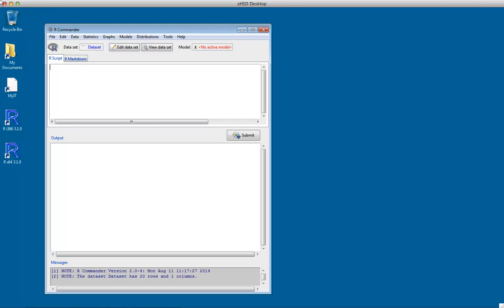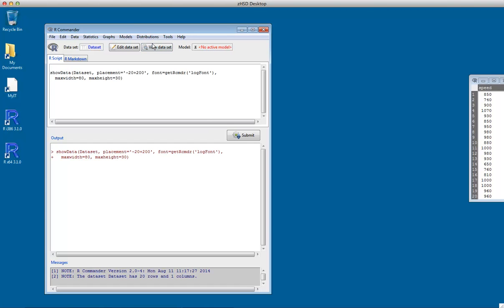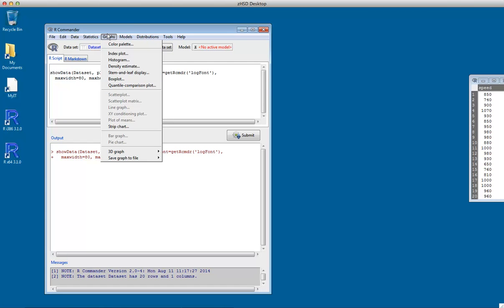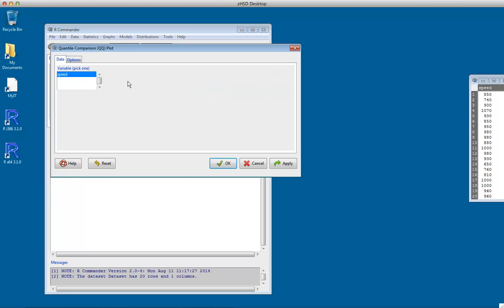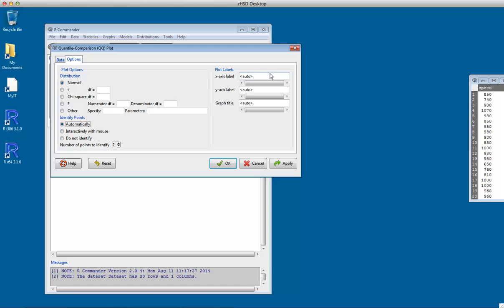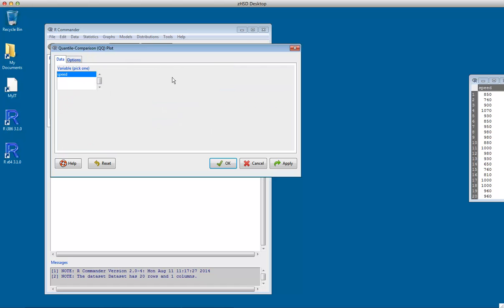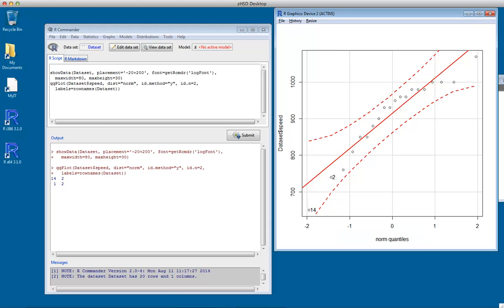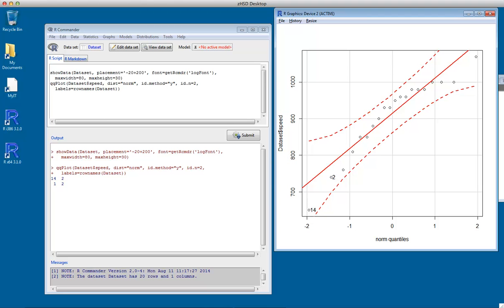Normal Probability Plot in R Commander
Instructions for constructing a normal probability plot for a set of data, that is a plot to determine whether a data set approximately conforms to a normal distribution.